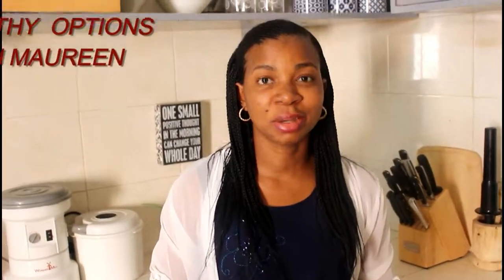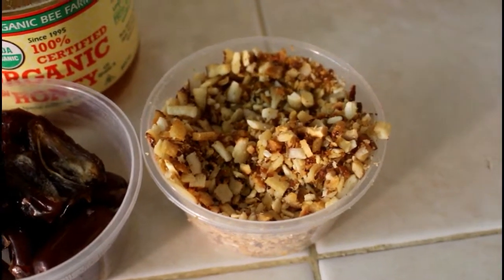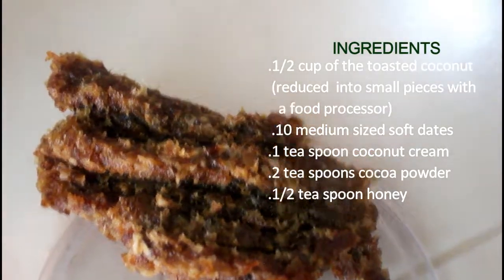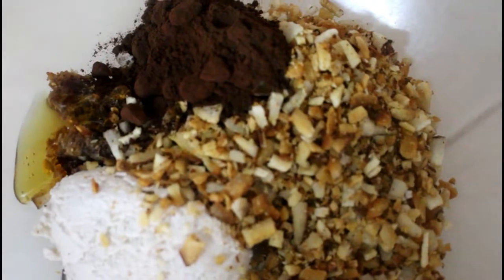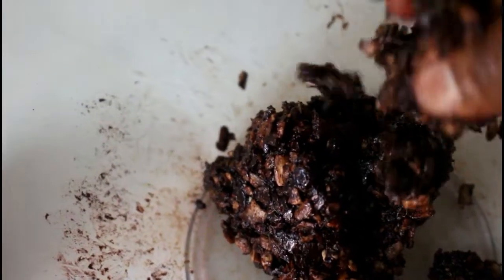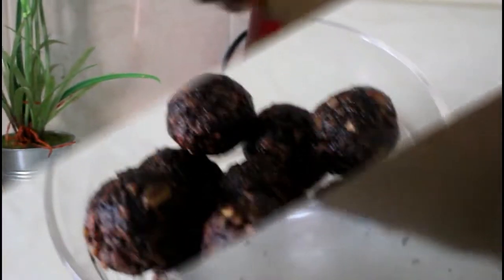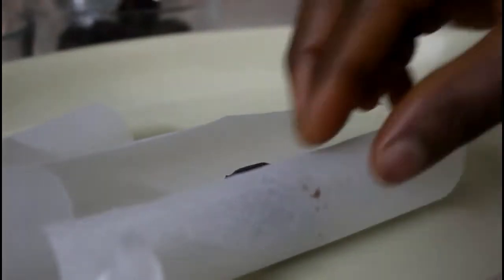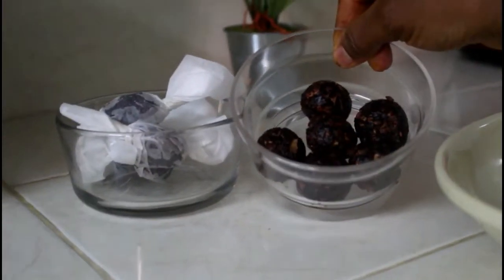DATES AND COCONUT BALLS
A fun snack. Delicious and nourishing with every bite,and can be packed as a treat for school or work. A must try recipe!!!